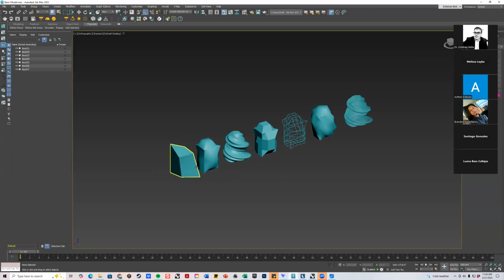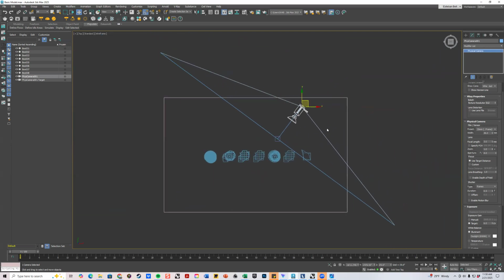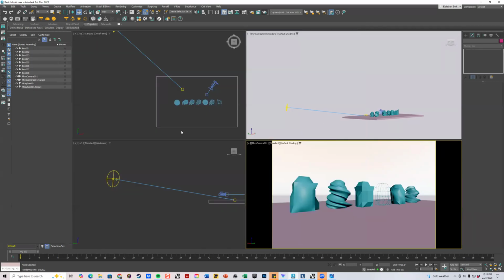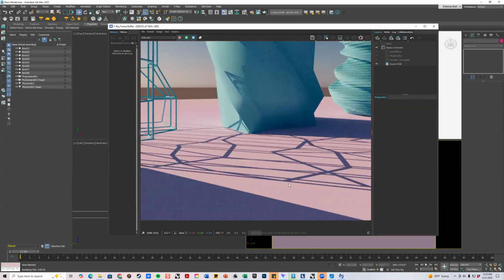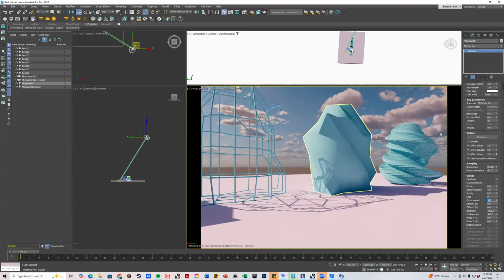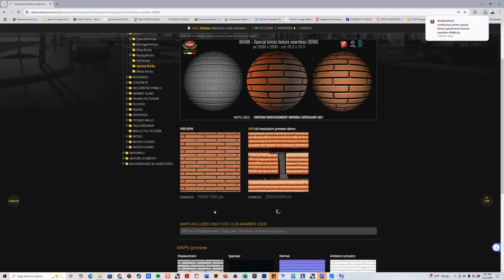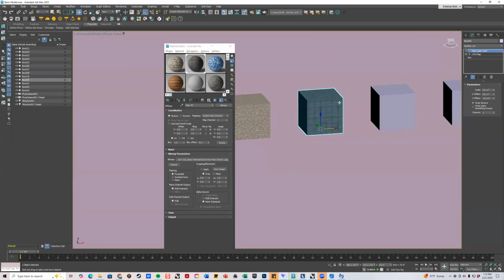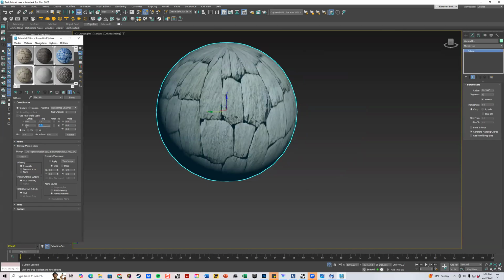ARCH 3592 - 3ds Max - 02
Basic Renderings
Setting up Camera, Lights, and Sky
Basic Materials